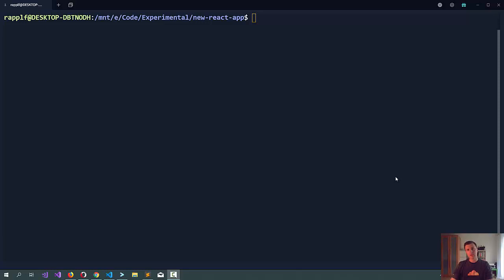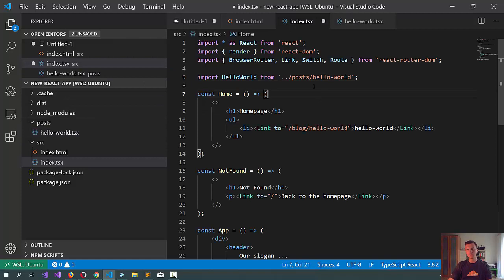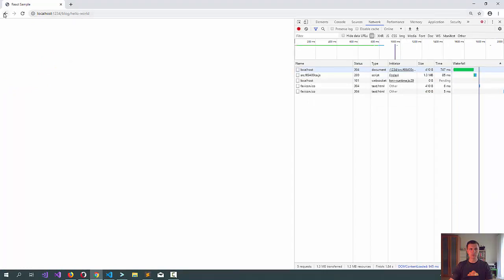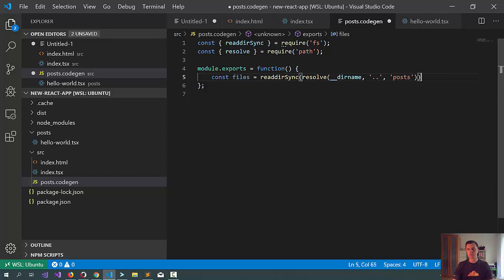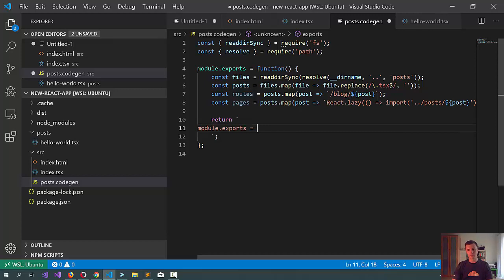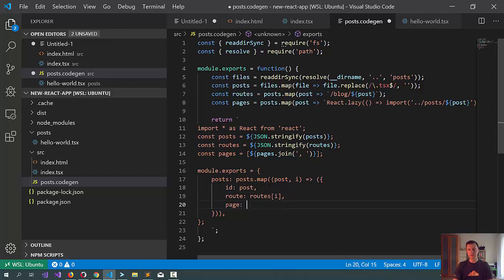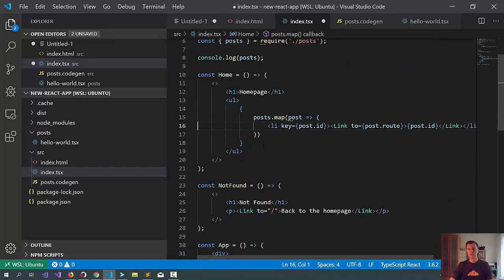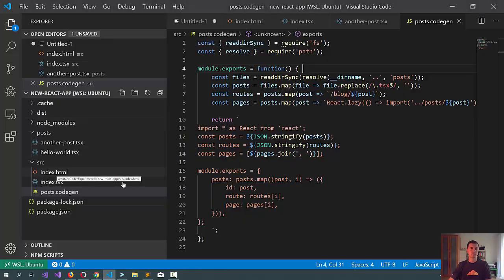Simple React Blog SPA with Codegen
How to combine the capabilities of static site generators with bundlers / modern frontend pipelines? Learn how simple you can get a blog up and running using Parcel and React / TypeScript using Codegen.

We use the parcel-plugin-codegen plugin for the parcel-bundler module.